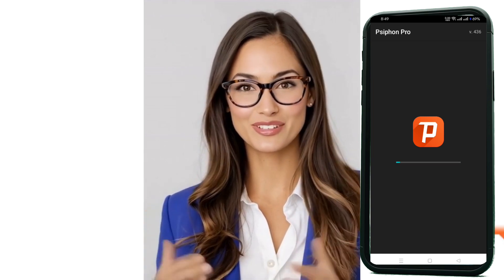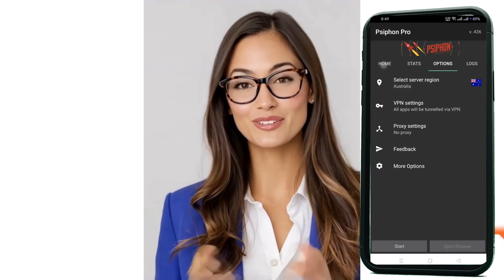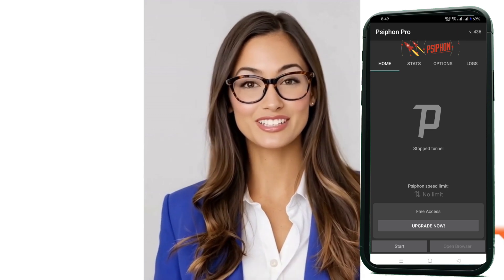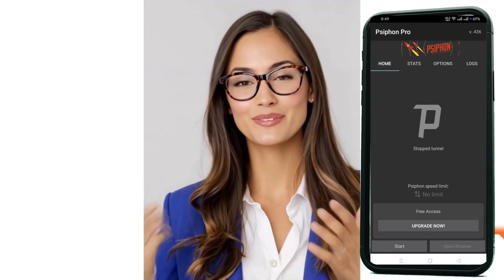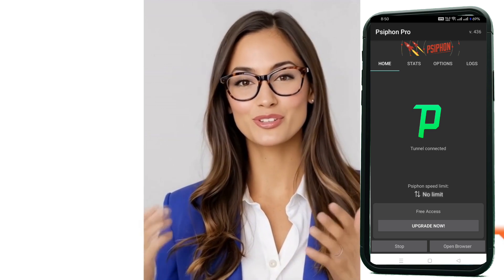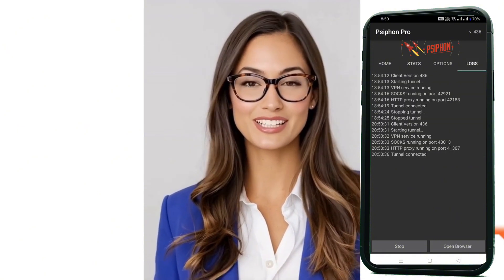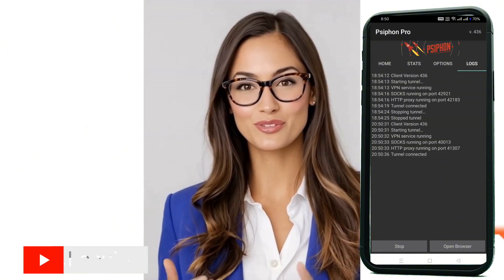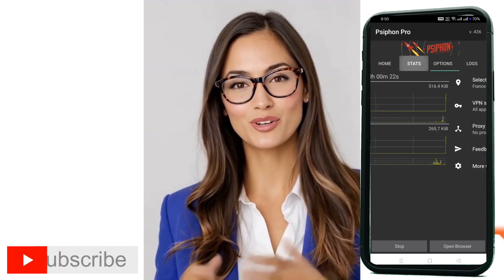How to Use Psiphon VPN | Secure, Free & Fast Internet Access on Android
Looking for a free, fast, and secure VPN to access blocked websites or protect your data on public Wi-Fi? In this tutorial, we’ll show you how to install and use the Psiphon VPN app on Android.

✅ Download from the Play Store
✅ Choose your server region
✅ Tunnel specific apps or all apps
✅ Use proxy settings (optional)
✅ Enjoy unrestricted and private internet access

No account needed. 100% free!

🔒 Psiphon combines open-source technology with powerful encryption to keep your connection safe and anonymous. Perfect for bypassing geo-restrictions, censorship, or just browsing securely.